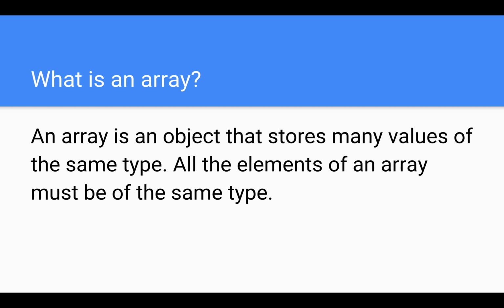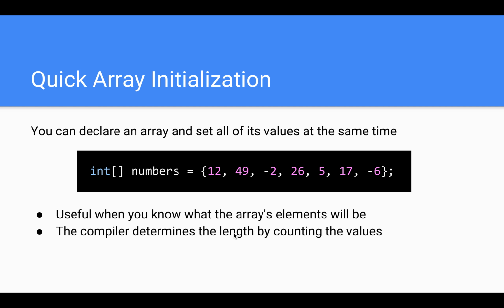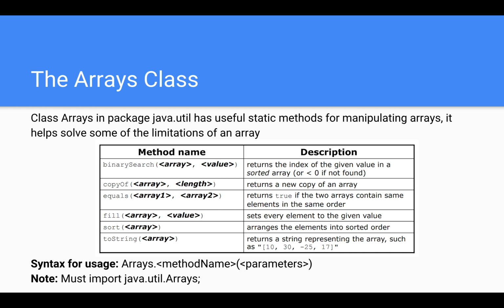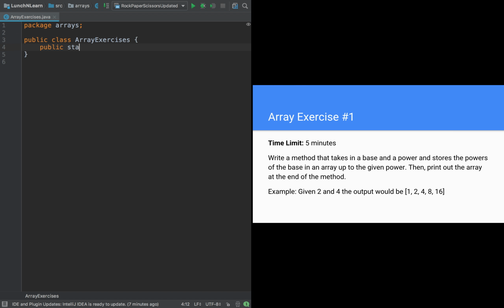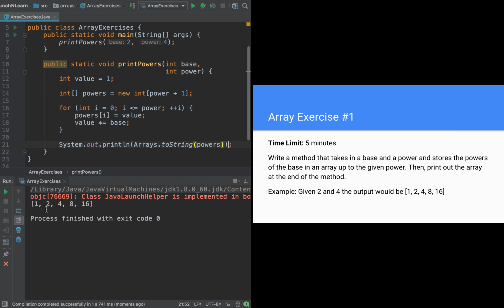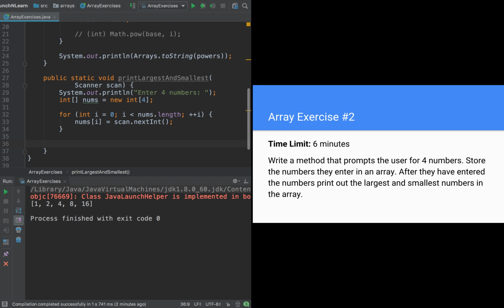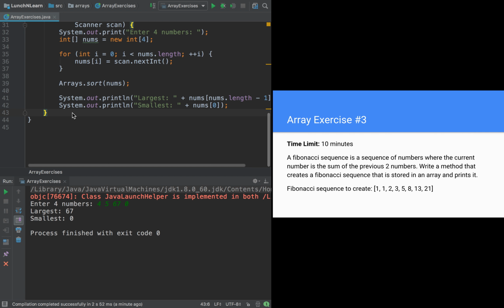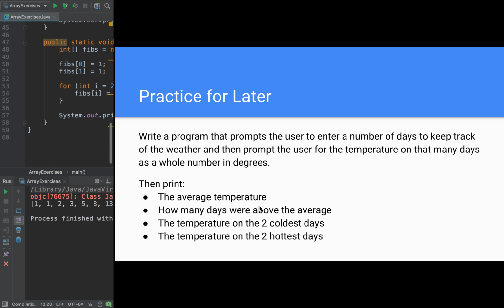Arrays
This tutorial covers Arrays in Java.